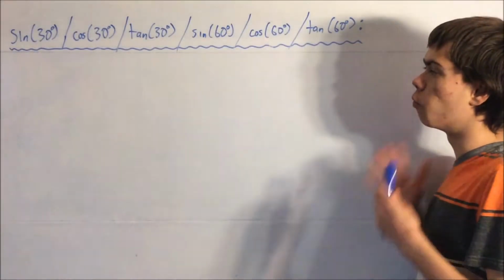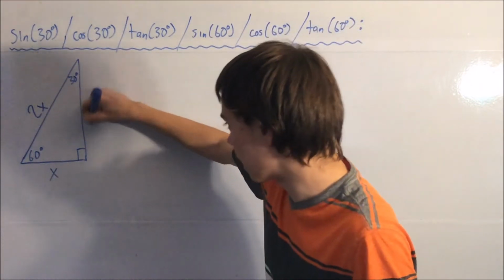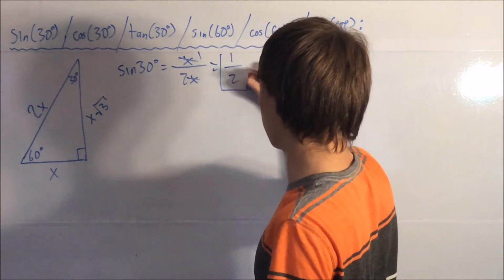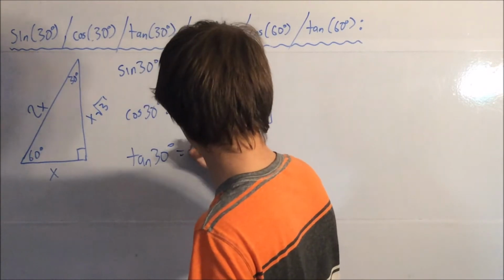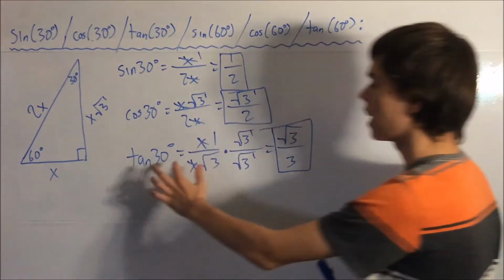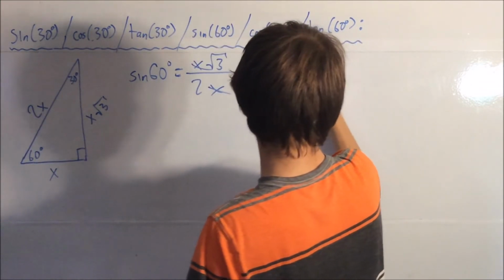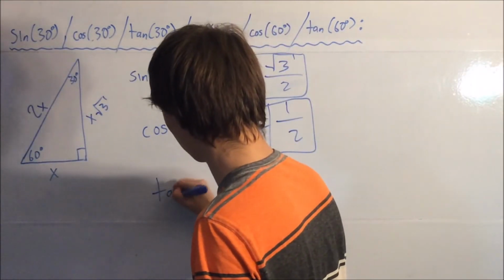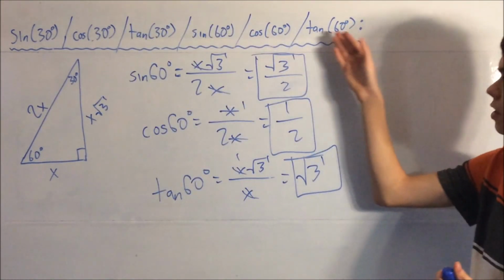Algebra II: 30 and 60 degree trig values